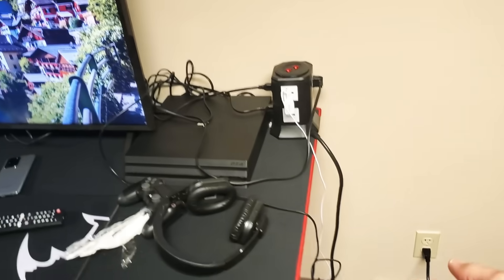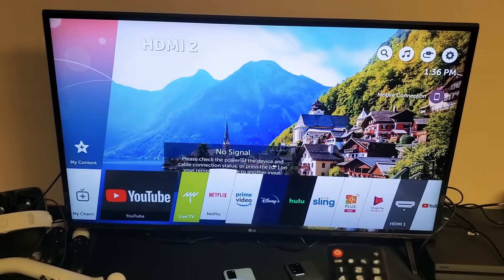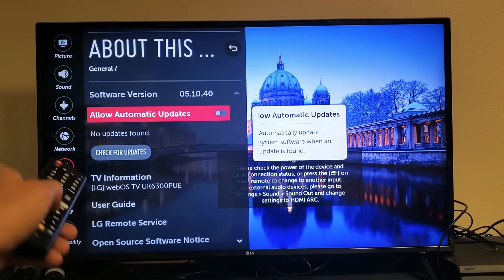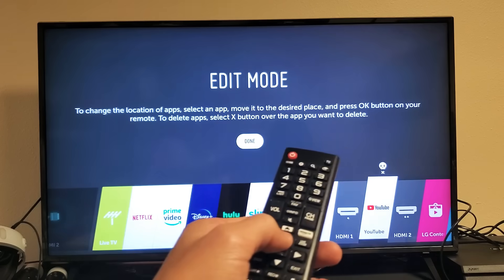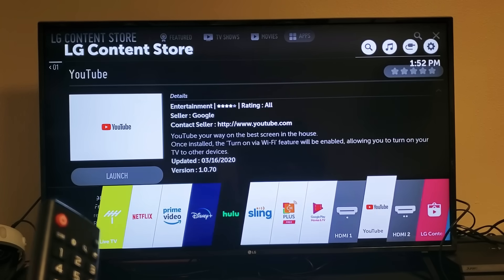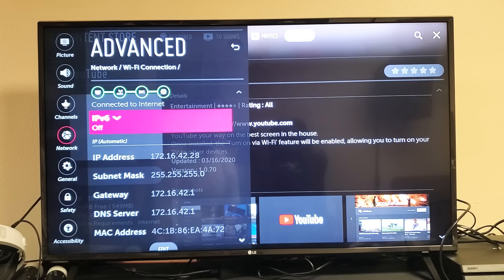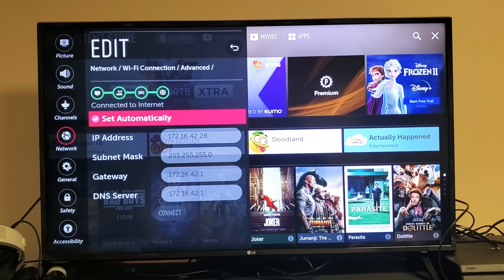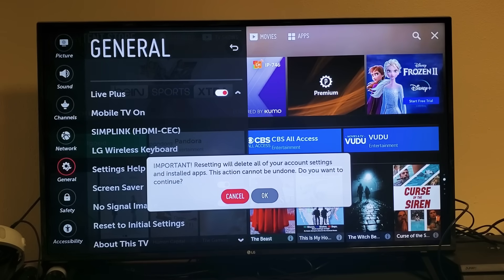LG Smart TV: How to Fix YouTube App Not Working (9 Solutions)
I show you 9 solutions for how to fix a YouTube app that is not working on an LG Smart TV (WebOS). Your YouTube app may not be working, is frozen, unresponsive, black screen, you get an error message or its consistently loading. Make sure to try every step until you are up and running. Good Luck!